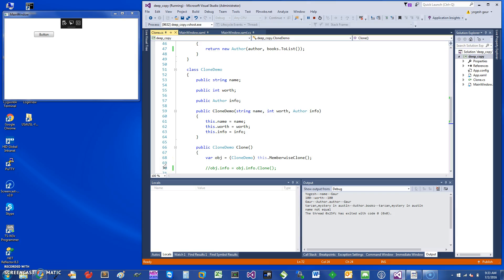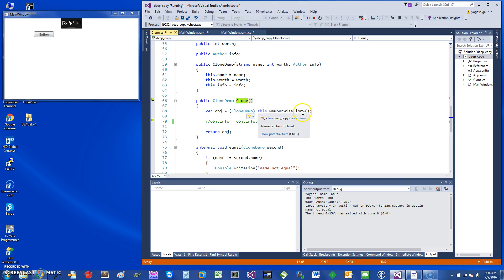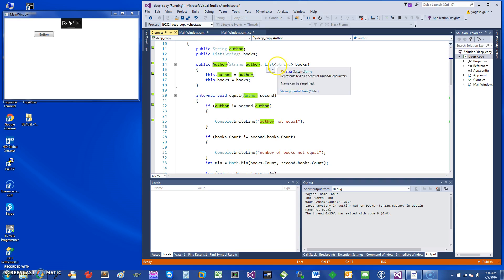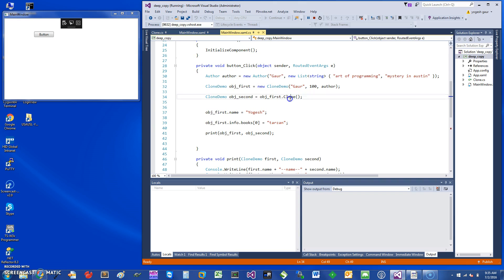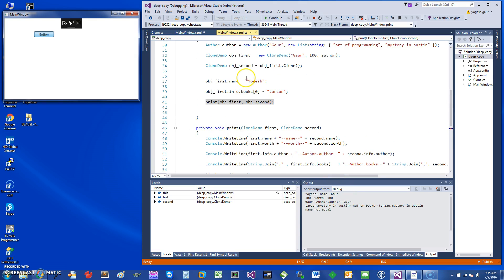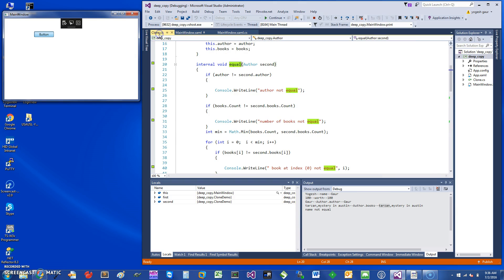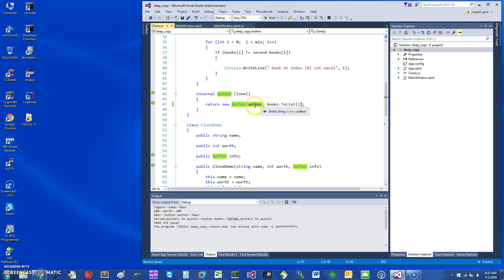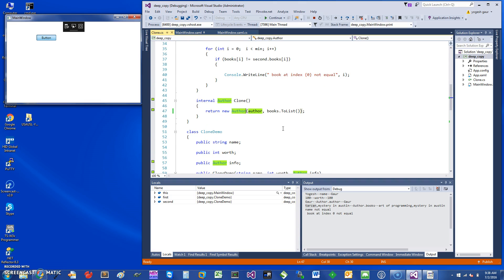c# clone object demystified in 4 min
c# clone object demystified in 4 min (using Object.MemberwiseClone)